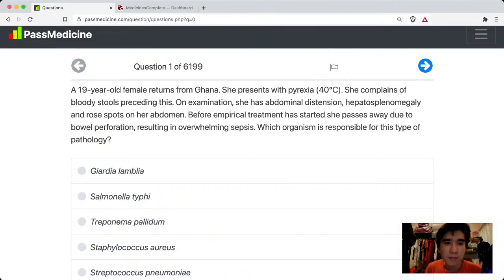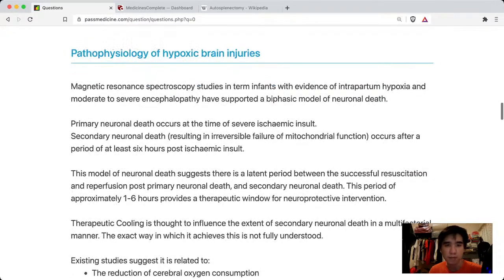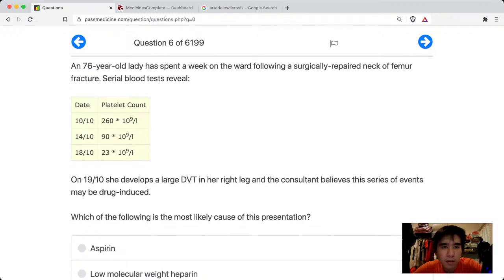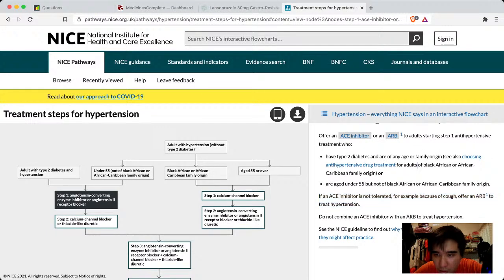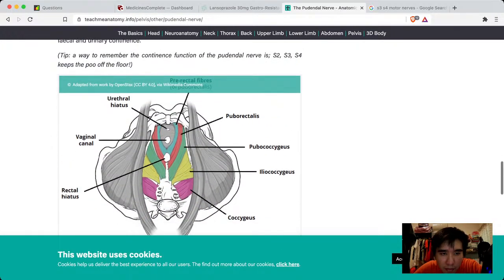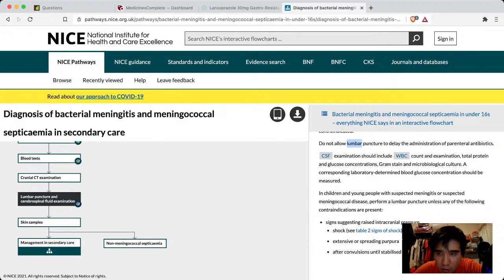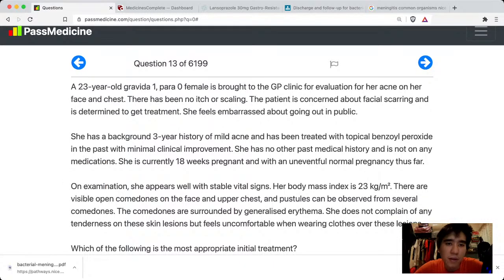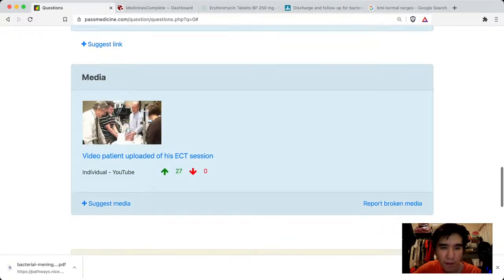Super rusty medical student attempting PassMedicine questions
Gaming streams are popular, giving studying stream a try. Follow along if you like as I share my rationale when doing questions. Documenting mistakes, lessons learnt, and study method.